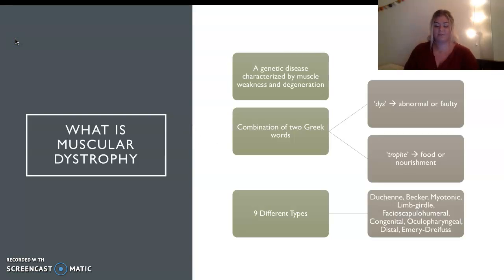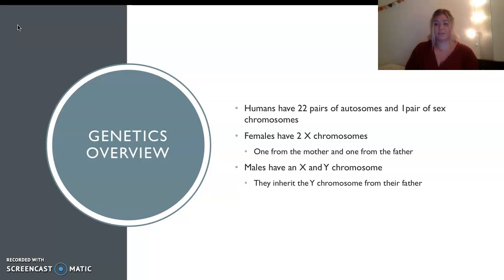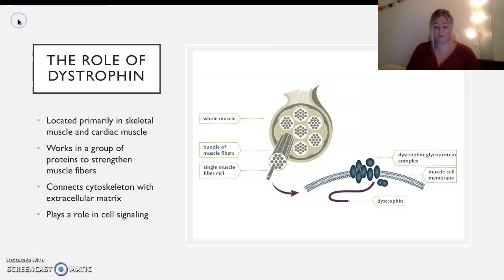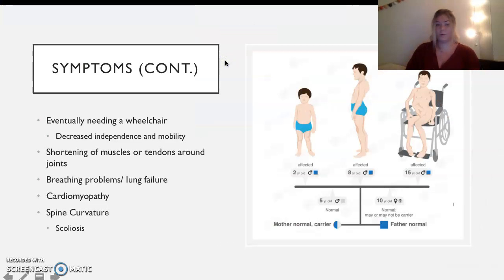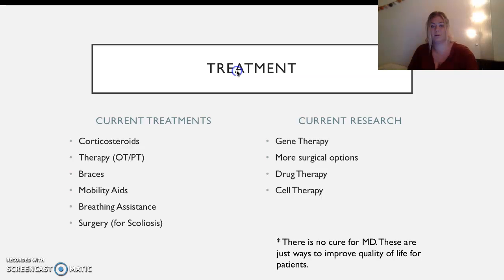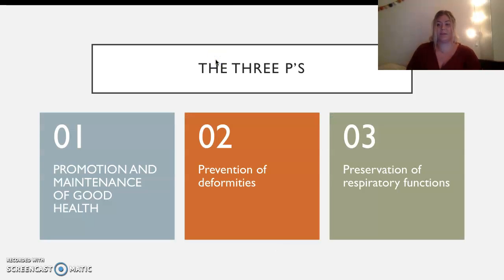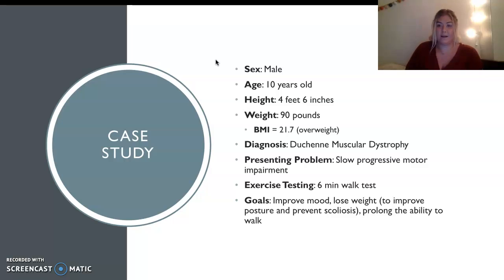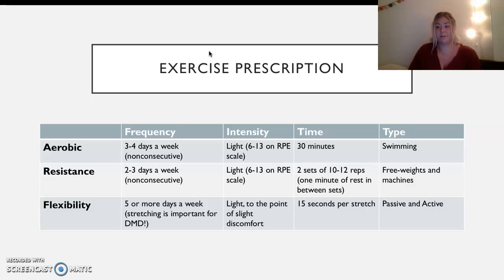EXS486- Muscular Dystrophy